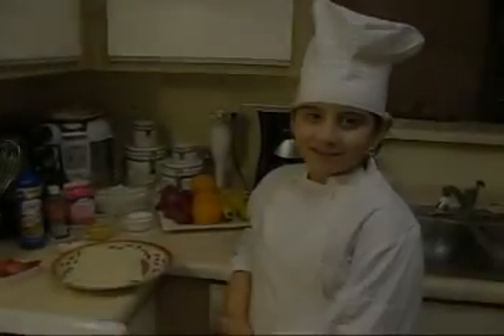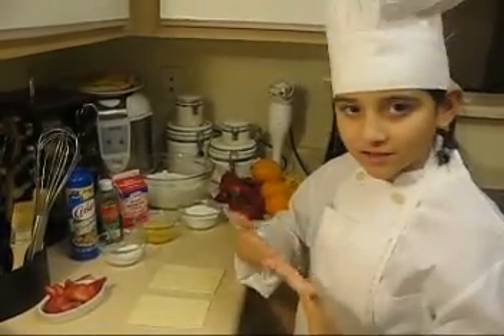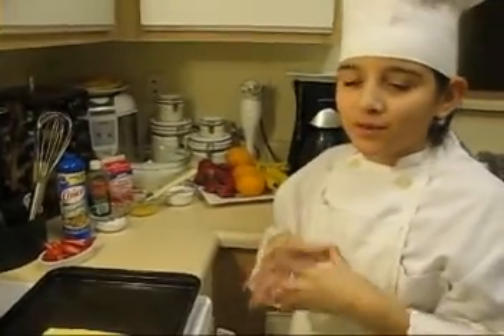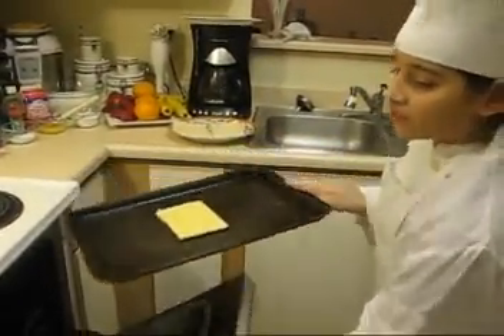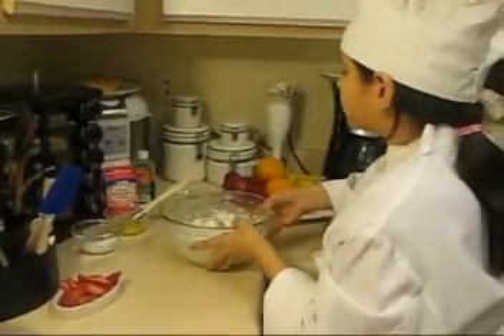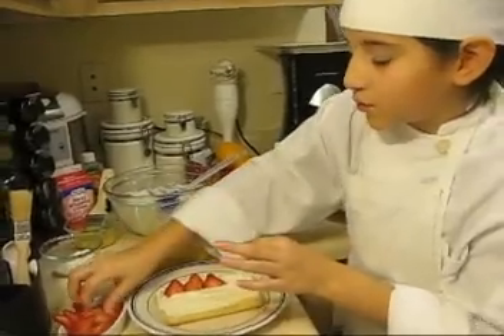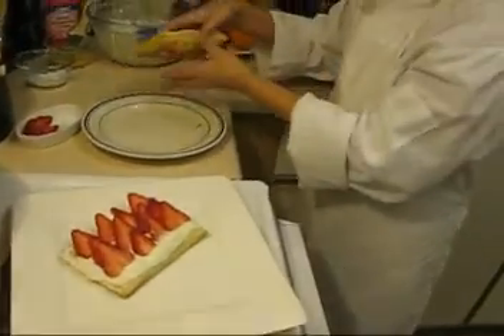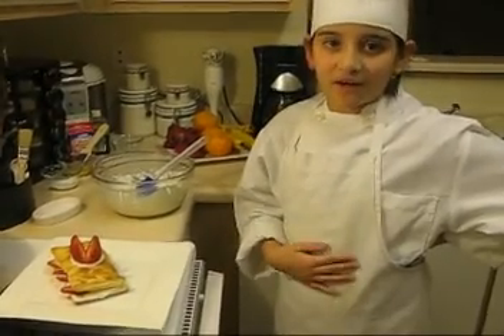Dessert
strawberry puff pastry